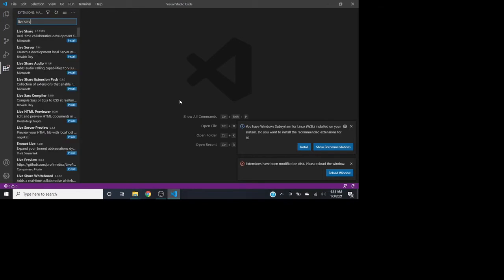Episode #64: Navigate And Install VSCode Extensions With A Screen Reader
Hey everyone! In this video, we take a look at how to navigate and install extensions in Visual Studio Code. It can be tricky to learn about the extension you are trying to review, because of the way the screen reader interacts with the virtual document that VS code uses to show the read me section of the extension. Thank you very much for watching.